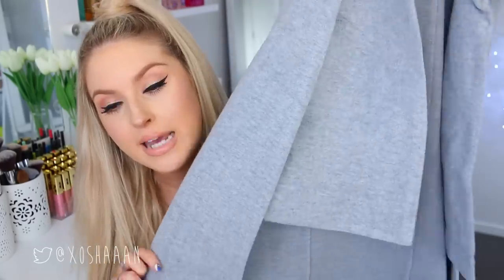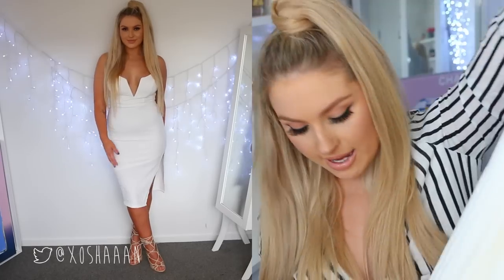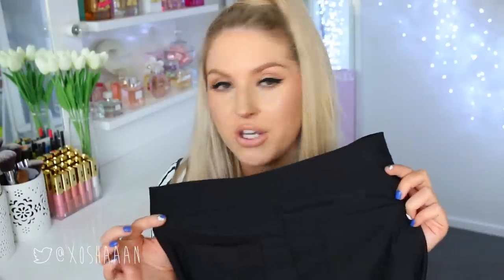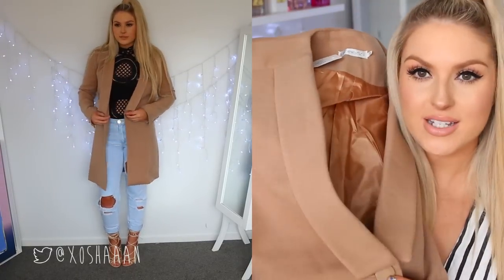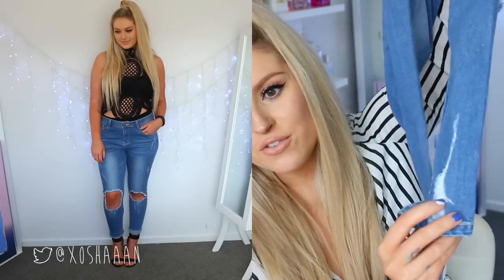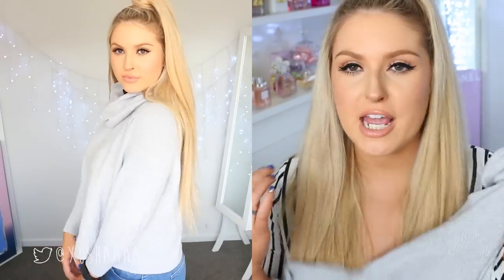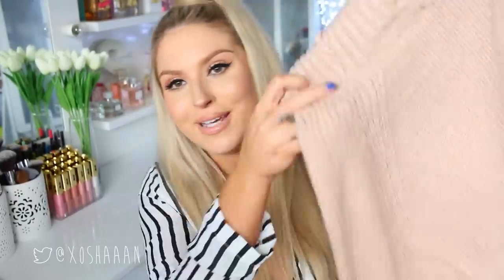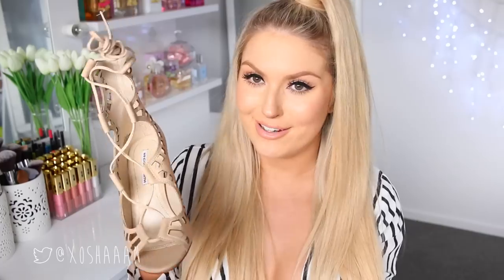Clothing Haul & Try On's ♡ Winter Essentials & Cute Dresses!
Hi! Todays video is a winter clothing haul, with a few spring/summer pieces thrown in :) I try everything on too! I hope you enjoy xx

I worked with White Fox Boutique on this video.

- Snapchat xoShaaan

CLOTHING & ACCESSORIES!

MAKEUP & BEAUTY!

Editing: iMovie